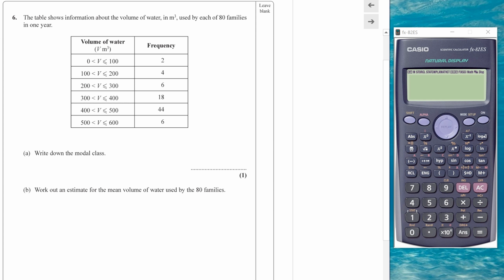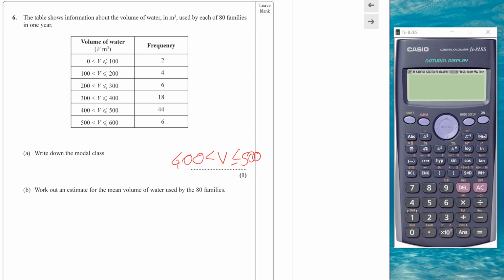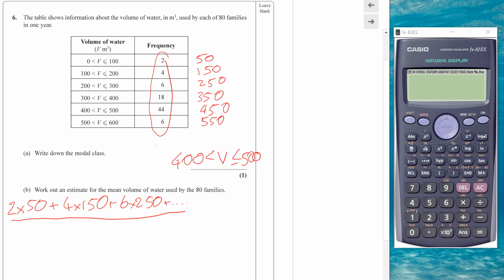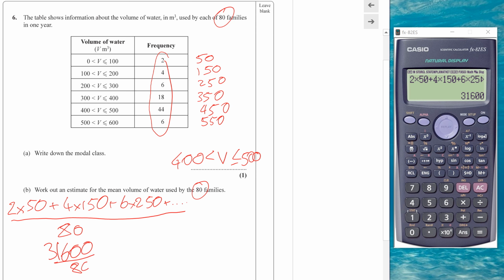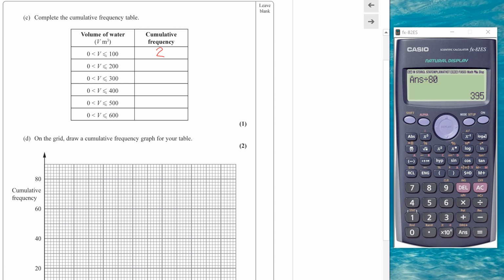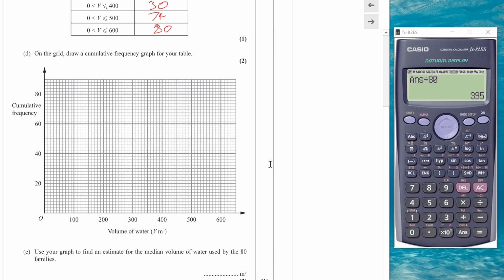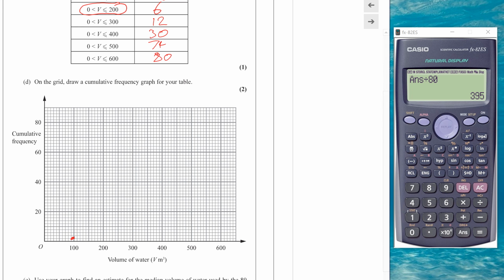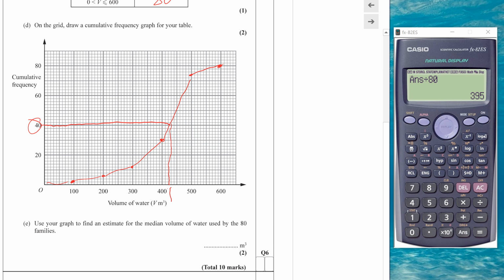Grouped Frequency and Cumulative Frequency Graphs Edexcel IGCSE 3H June 2010 Q6